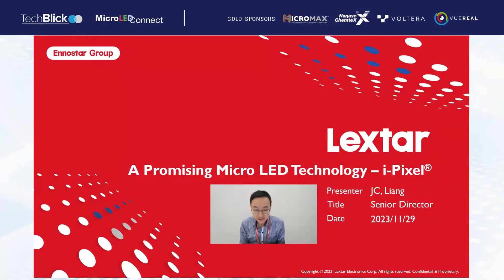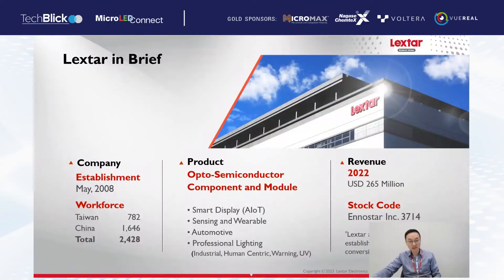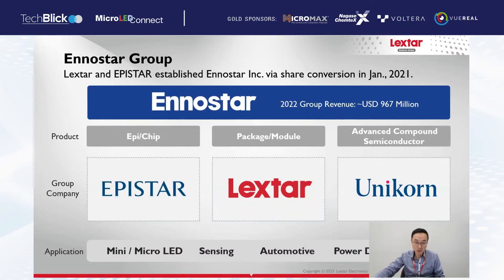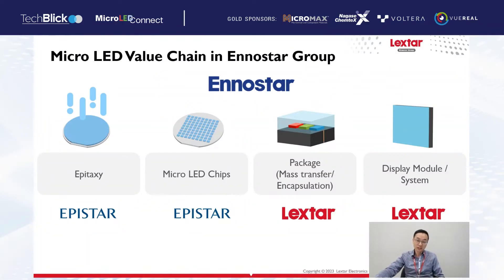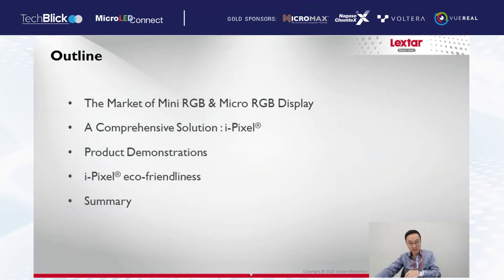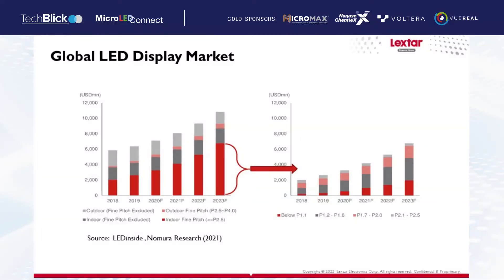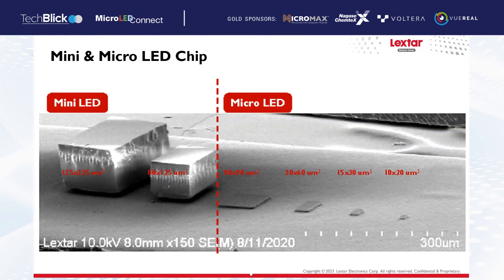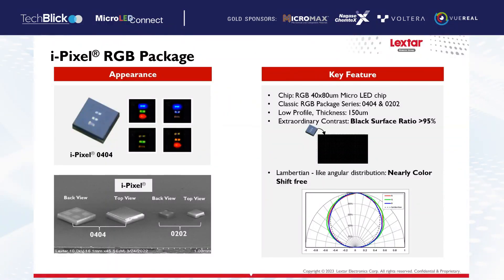Lextar | A Promising Micro LED Technology - iPixel ® | Nov 2023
JC Liang, Senior Director

In order to get higher-resolution LED module for public information displays,
the size of LED chips must be further reduced.

Lextar Electronics, a subsidiary of Ennostar, has initiated the development of
Micro LED since 2018. The idea is to combine the existing millimeter-level
packaging technology and the advantages of Micro LED chips in high
resolution, high contrast and low color difference to develop i-Pixel ® solution that is different from other approaches. In this talk, the
development background, performance and merits of i-Pixel ® would be
introduced.

Lextar looks forward to expanding the application of i-Pixel ® technology from large indoor/outdoor high-brightness public information displays to consumer displays, such as automobiles, electric vehicles, and home electronics.